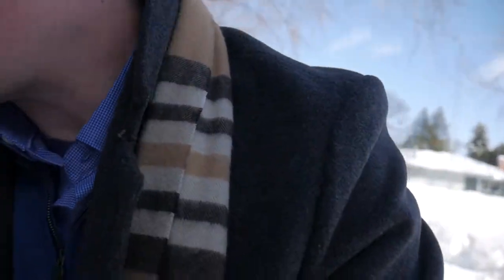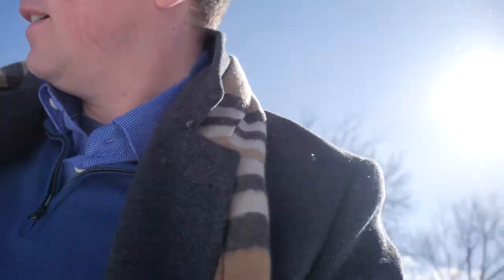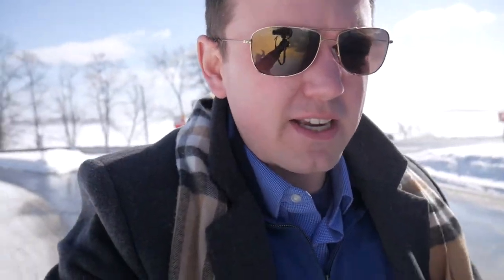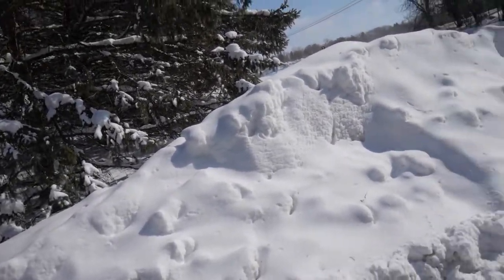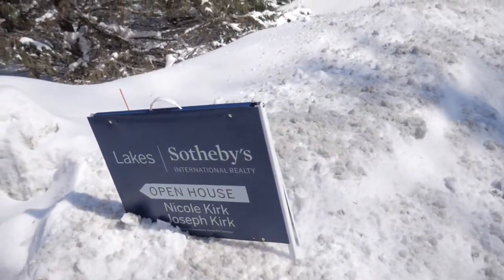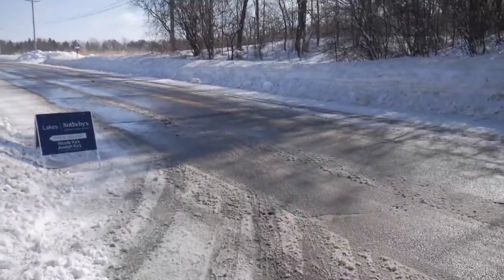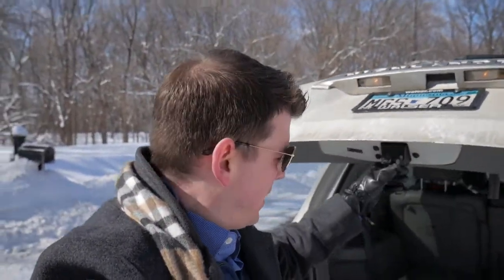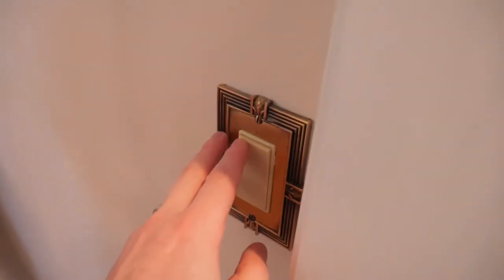The Kirk Team Vlog Episode #18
Come and join The Kirk Team as we walk you through how we choose sign locations, prepare and execute an open house for one of our clients. There is quite a bit of thought that goes into each open house and ultimately the goal is to expose the listing to as many buyers as possible. Joe is a geek for opens and in the video you will see the lengths he goes for each one of our clients to make sure the open house is perfect!